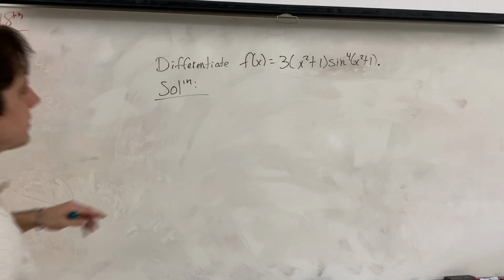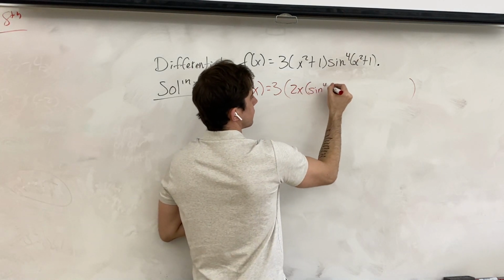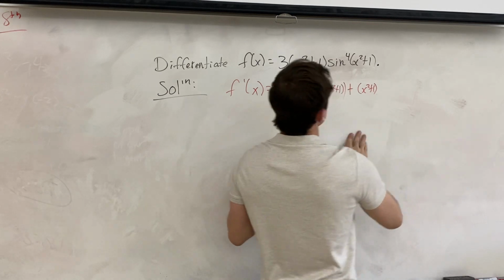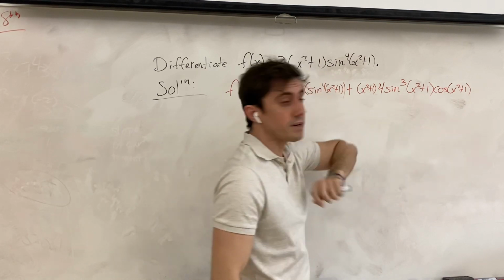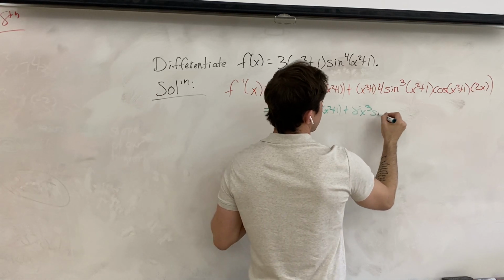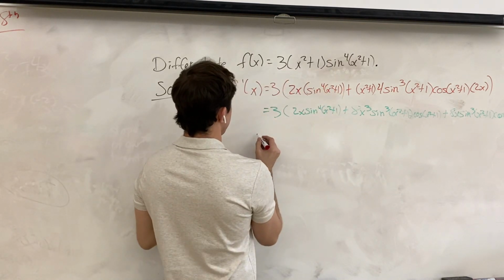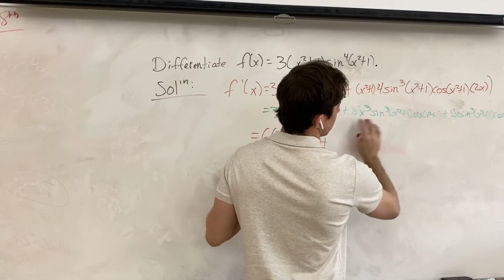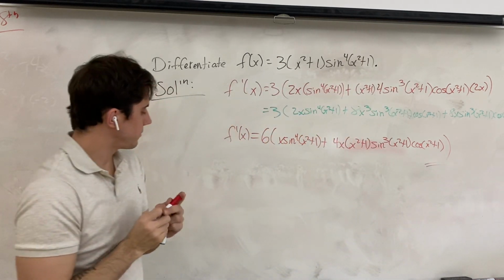Calculus 12 - Computing a derivative